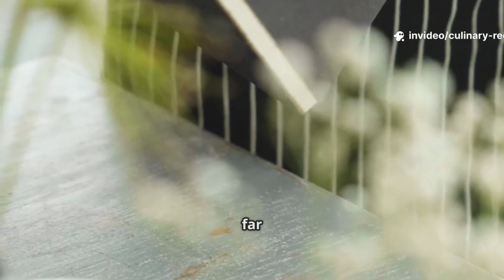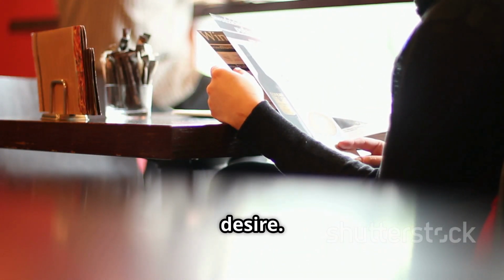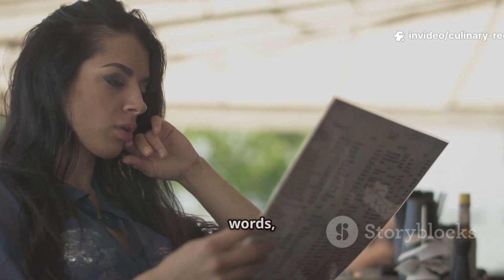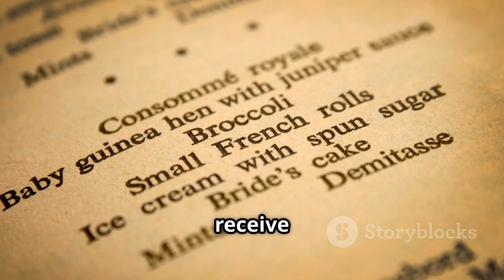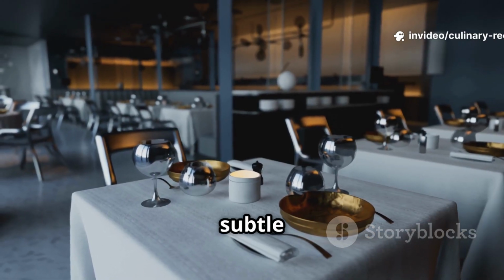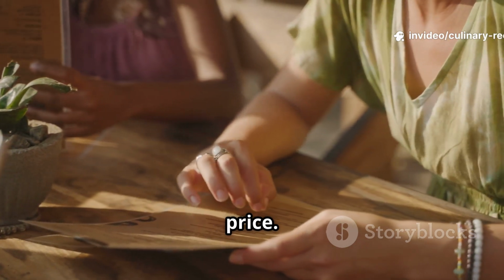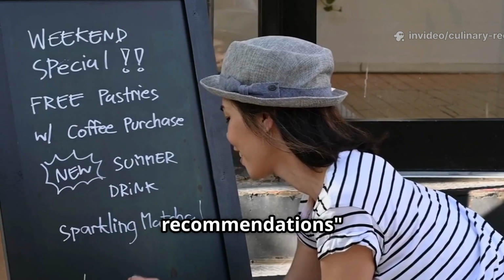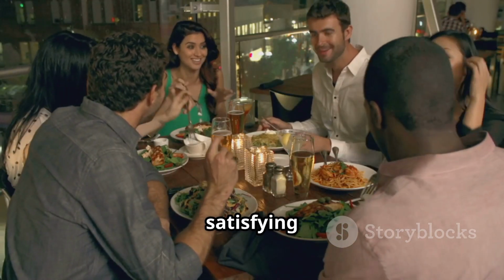Restaurant Menu Tricks They Don’t Want You To Know!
Welcome to Culinary Recipe Creations, the ultimate destination for food enthusiasts and aspiring chefs alike! At Culinary Recipe Creations, we're passionate about the art of cooking, and we're here to inspire, educate, and entertain you with a wide array of recipes.

Unlock the hidden secrets behind restaurant menus in "Restaurant Menu Tricks They Don’t Want You to Know!" Discover how terms like “local,” “seasonal,” and “artisan” shape your dining experience and why adjectives such as “crispy” and “slow-braised” influence your cravings. Learn the psychology behind pricing tactics like odd pricing, absence of currency signs, and the anchoring effect that restaurants use to boost sales. Explore strategic menu layouts, font choices, and color psychology designed to guide your eyes and appetite. Plus, get insider tips on decoding daily specials, chef’s recommendations, and “market price” dishes. Equip yourself with a menu decoding toolkit to make smarter dining decisions every time.

The Secret Language of the Menu

00:02:24
Local, Seasonal, and Artisan

00:03:14
Painting a Picture with Adjectives

00:05:15
Decoys and Sweet Spots

00:06:07
Pricing Tricks and Dollar Signs

00:08:25
Layout, Fonts, and Colors

00:09:11
The Truth Behind Specials and Market Prices

00:09:58
How to Read a Menu Like an Expert

RecipeShorts ViralFood EasyCooking 5MinMeals KitchenHacks CulinaryRecipeCreations Craving quick, viral recipes that actually work? Culinary Recipe Creations delivers 1–5 minute food hacks, zero-fail tutorials, and budget-friendly meals daily. Craving quick, viral recipes that actually work? fall recipes 2025 → holiday snacks 🚨 New recipe just dropped!
Which hack should I make next?
👇 Vote + comment your city! Top vote drops Friday!
Core (Always Include):
easy recipes, 5 minute meals, kitchen hacks, recipe shorts
Rotating Long-Tail (Pick 2–3 per video):
Easy recipes under 5 minutes, viral tiktok food hacks 2025, cozy fall drinks no coffee, budget meals for students.

Recipe shorts, cooking hacks, food shortsSpecifictahini hot chocolate, 3 ingredient dessert, zero calorie snacks, pickle flatbread recipe, easy fall recipesTrending 2025viral food 2025, 5 min meals, tiktok recipes, cozy kitchen, budget cookingBrandedculinary recipe creations, culinaryrecipe

Recipe Types:

cooking, recipes, food, meals, dinner, lunch, breakfast, easy recipes, quick meals, healthy recipes, delicious food, cooking tips, cooking techniques, food blog, food channel, culinary, cuisine, home cooking, homemade food
Recipe-Focused Keywords (Vary these with specific ingredients and dishes):

[Ingredient] recipe (e.g., chicken recipe, pasta recipe, vegetable recipe)
How to cook [dish] (e.g., how to cook steak, how to bake a cake, how to make sushi)
Best [dish] recipe (e.g., best chocolate cake recipe, best lasagna recipe)
[Dish type] recipes (e.g., vegetarian recipes, vegan recipes, gluten-free recipes)
Easy [dish] recipe (e.g., easy chicken dinner, easy pasta salad)
Quick [dish] recipe (e.g., quick and easy dinner, quick lunch ideas)
Healthy [dish] recipe (e.g., healthy breakfast ideas, healthy snack recipes)
[Cuisine] recipes (e.g., Italian recipes, Mexican recipes, Indian recipes)
[Occasion] recipes (e.g., holiday recipes, party recipes, birthday recipes)